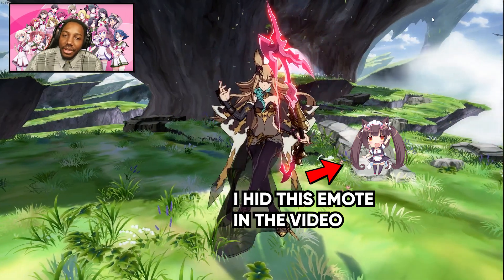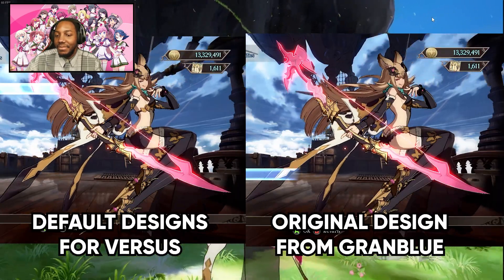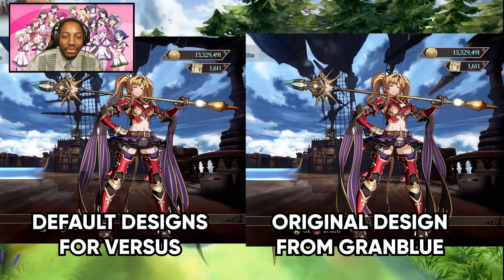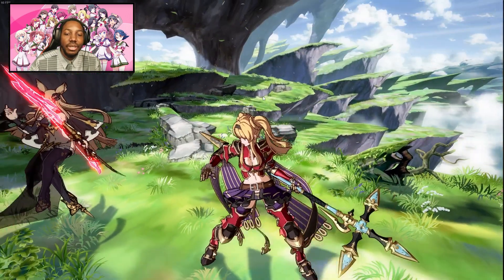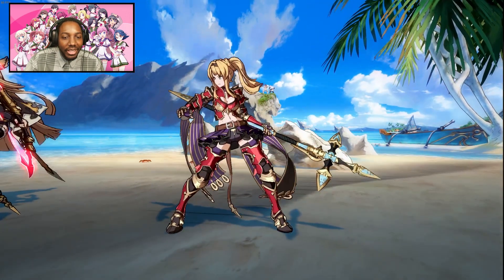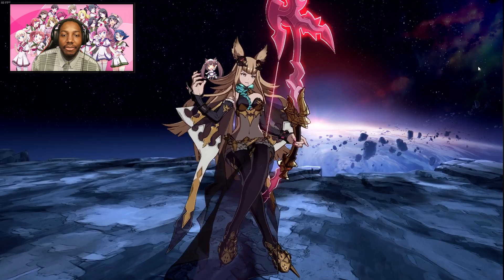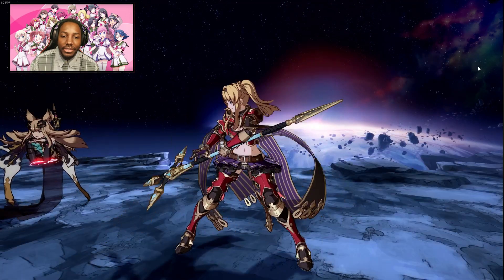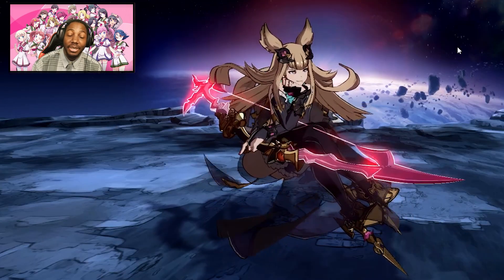The Original Designs In This Game Are LEWD. Can You Spot The Difference? Granblue fantasy Versus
To be honest I like Zeta's Original Design better. BUT I like Metera's Granblue design better. What do you guys think. I hope the next game has similar design options

 if you need sauce for any game that isn't on my list @me in discord and I'll find it. EVEN IF I'VE NEVER PLAYED IT!